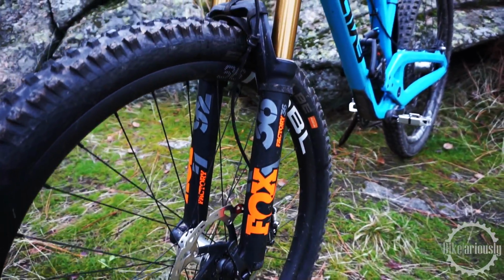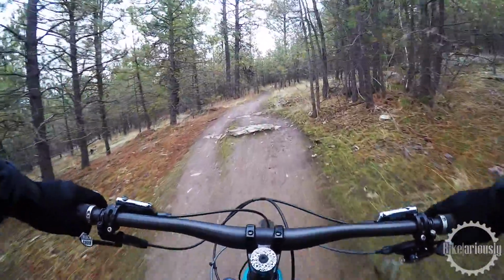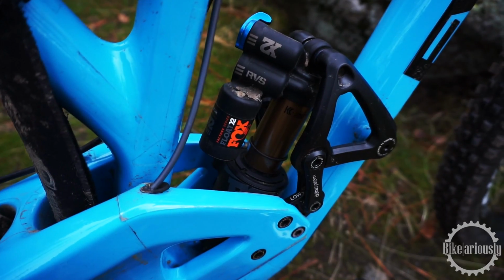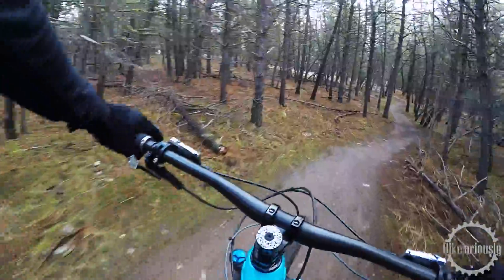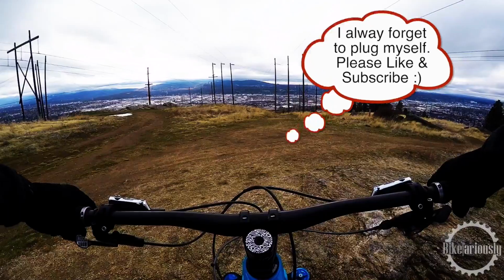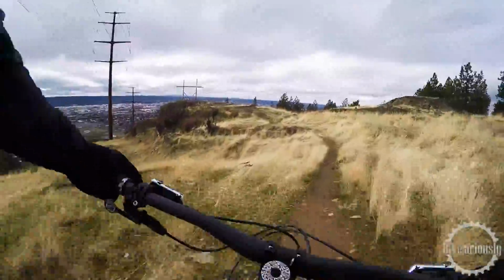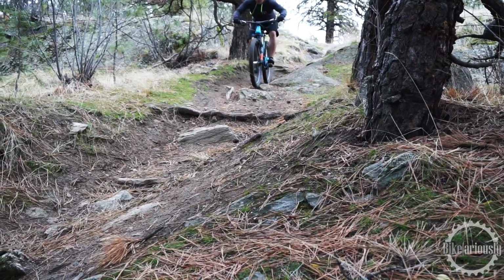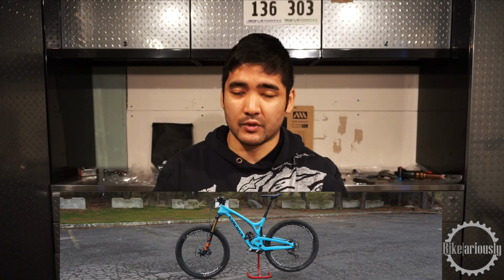2017 Evil Wreckoning || Ride Review & Impressions || Beacon Hill || Spokane, WA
UPDATE** This is a 2017 Model

Very excited to check another top 3 bike off my list. I have always wanted to try the Evil Wreckoning as soon as it came out. It was a great day to ride bikes and I have to thank Kyle with Ride Dynamics for letting me take it out.

Gimbal I use